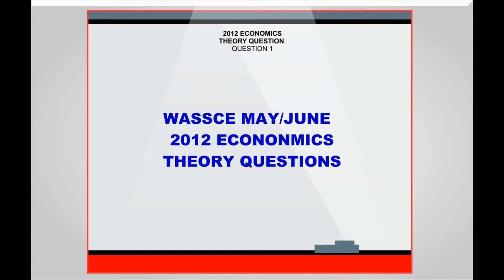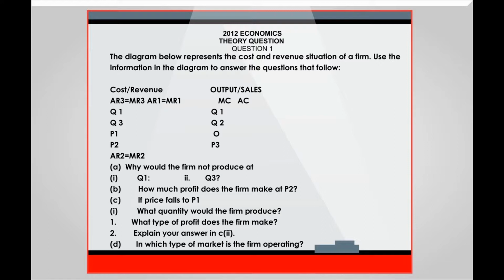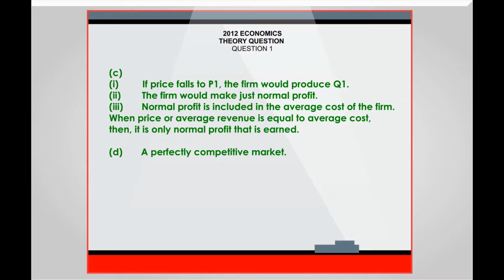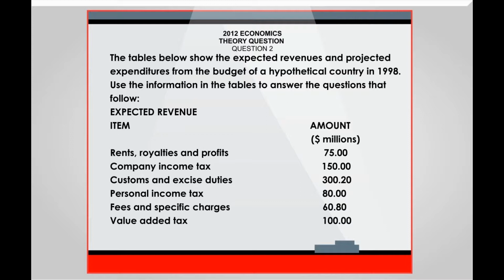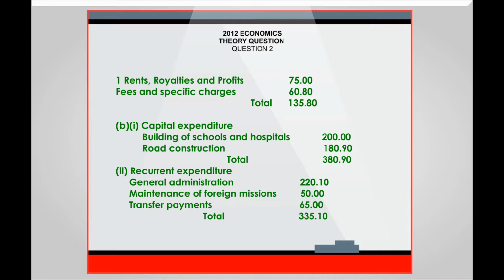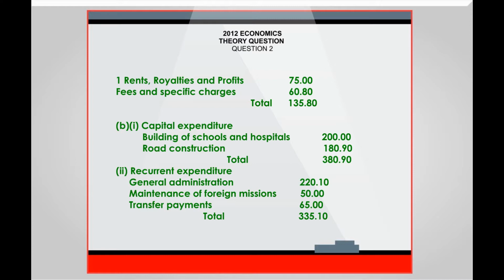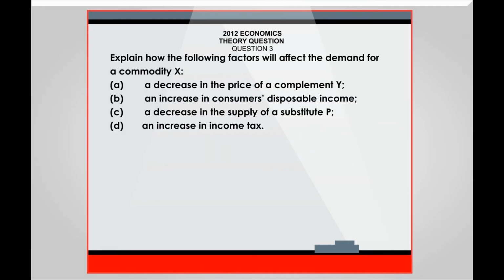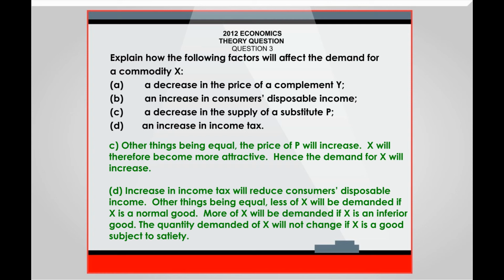Economics mayjune 2016 Q1 3